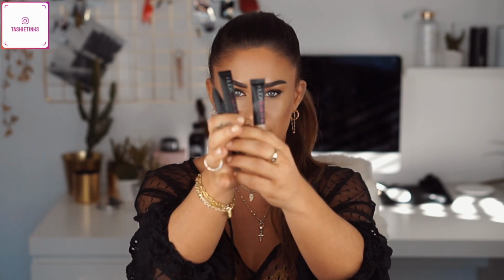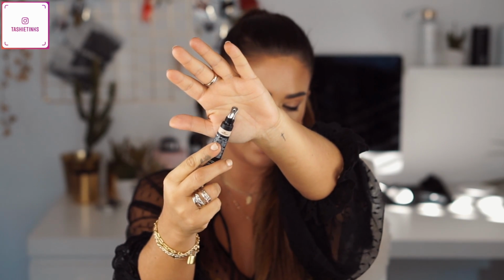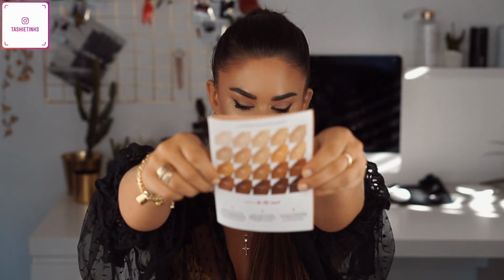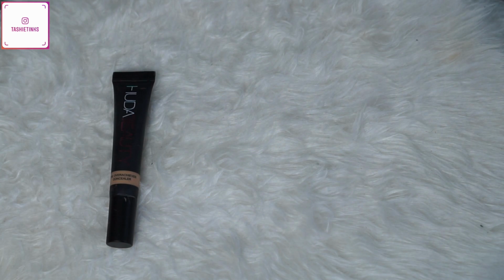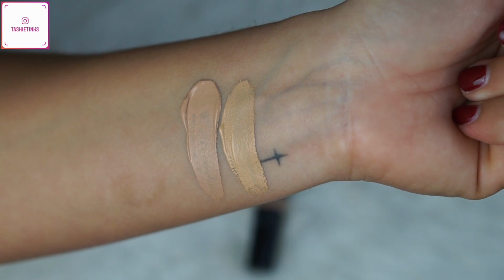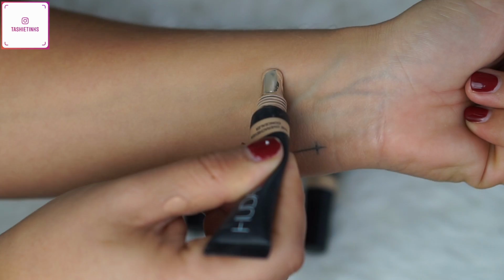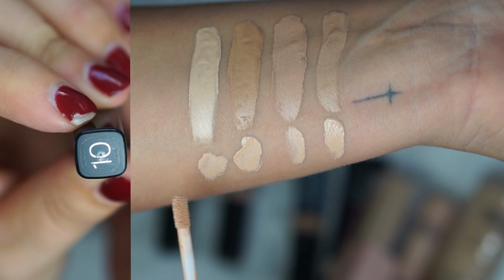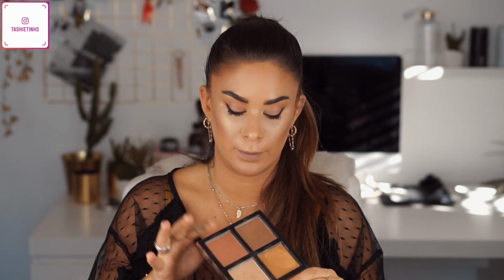Hudabeauty OVERACHIEVERCONCEALER review + demo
Hey Guys!! Here is the Hudabeauty OVERACHIEVERCONCEALER review + demo as YOU KNOW Concealer is MY JAMMMM!

Thumbs up for more reviews and leave any requests down below!

PRODUCTS USED

Foundation I have on already is Toofaced born this way

HAIR

✖️Follow me✖️

Tashie
xoxo